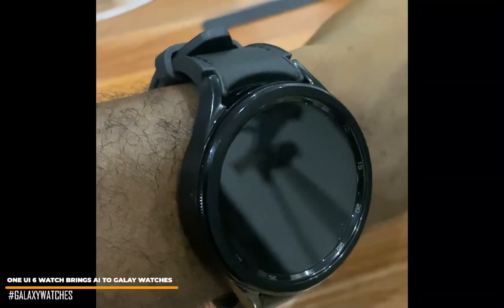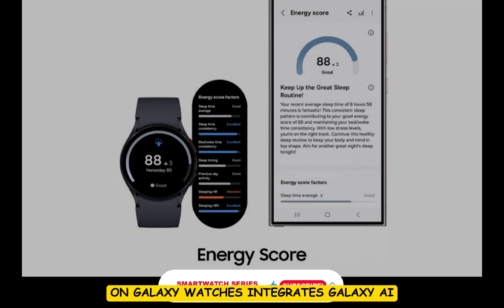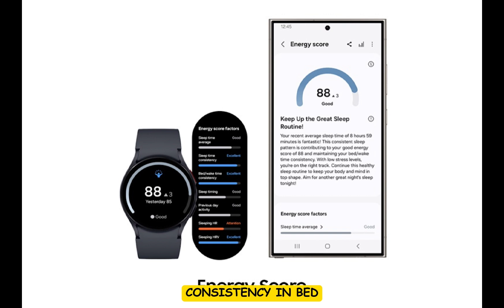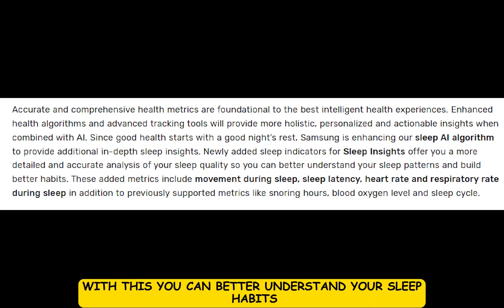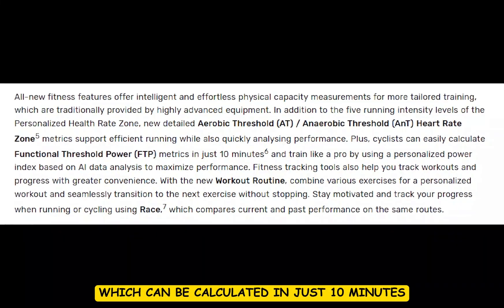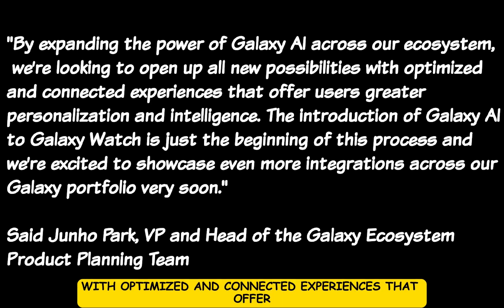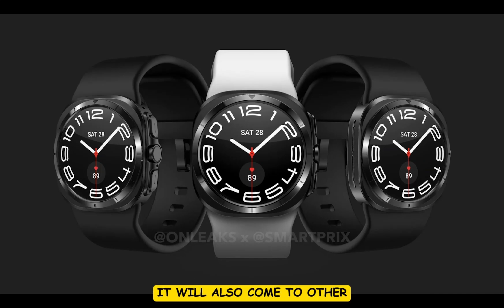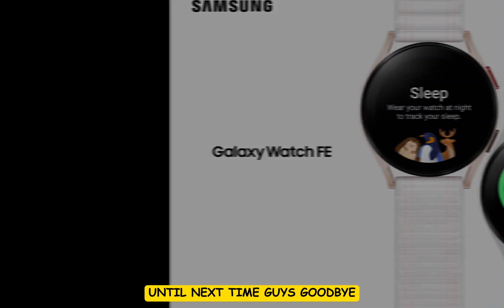One UI 6 Watch is Bringing AI to Galaxy Watches (Top NEW Features)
A few days ago, Samsung unveiled the One UI 6 Watch which succeeds the One UI 5 Watch and it is based on the newly announced Wear OS 5.